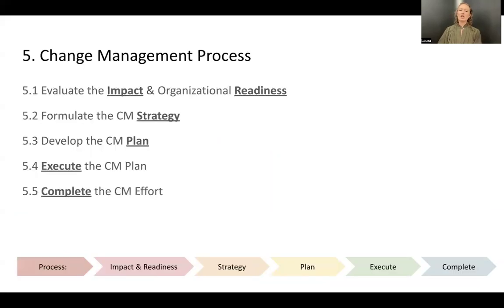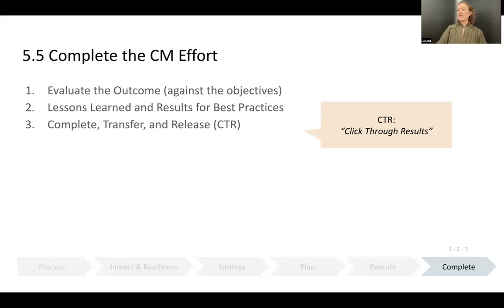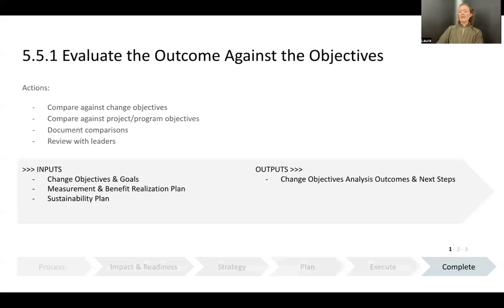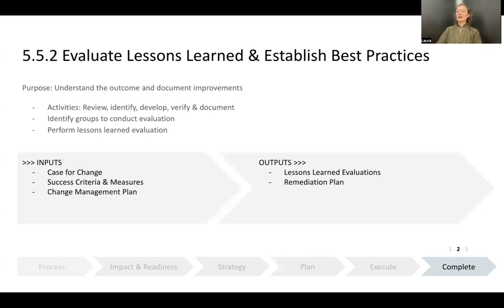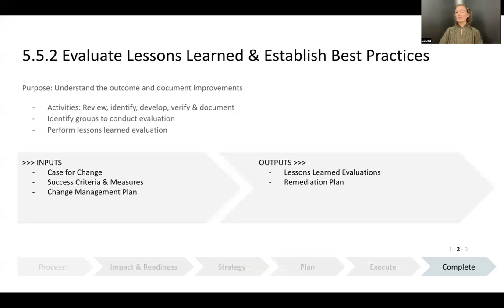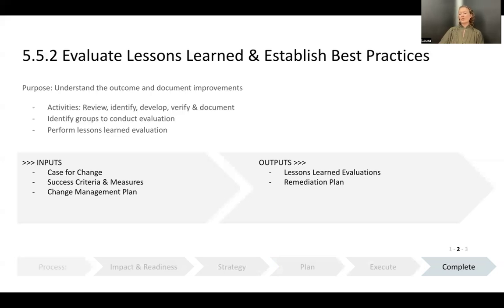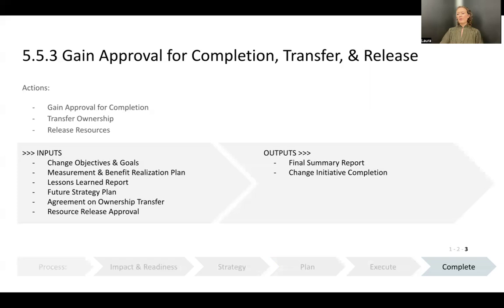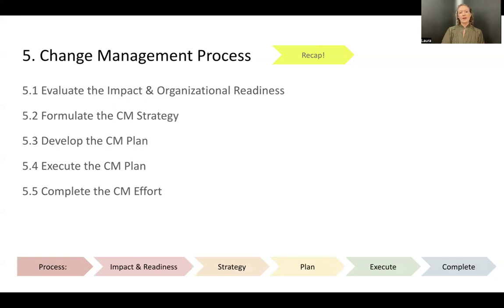Process Group 5.5 Complete the Change Management Effort: CCMP Exam Prep 2024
Let's read through the Standard for Change Management and review Process Group 5.5 Complete the Change Management Effort in preparation for the Certified Change Management Professional (CCMP) Exam 2024